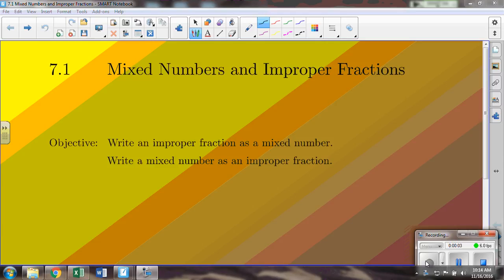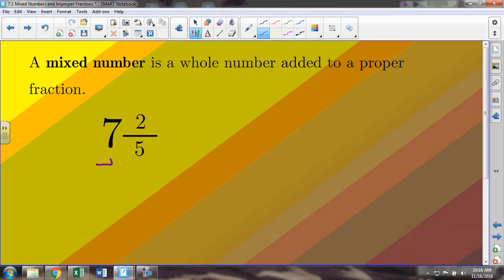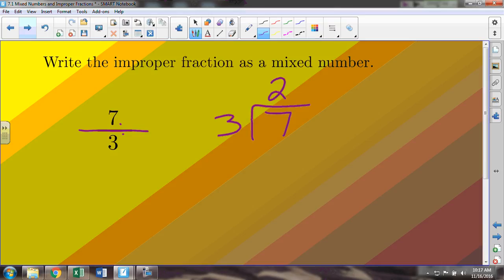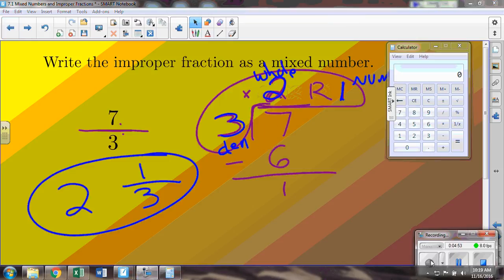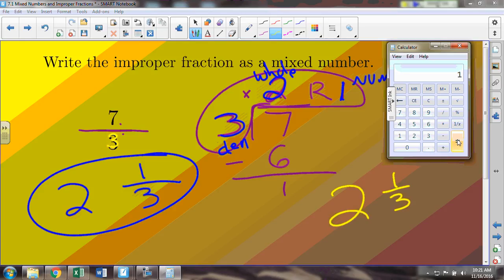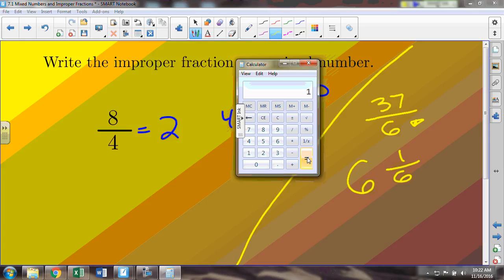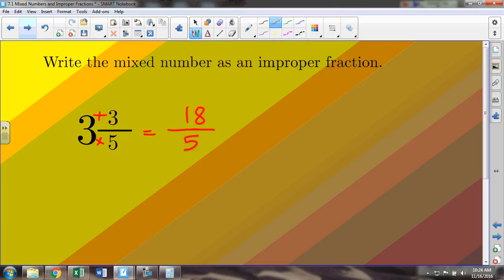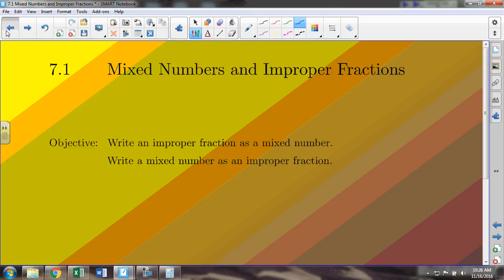7.1 Mixed Numbers & Improper Fractions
What is the relationship between mixed numbers and improper fractions?  How can you convert between the two?